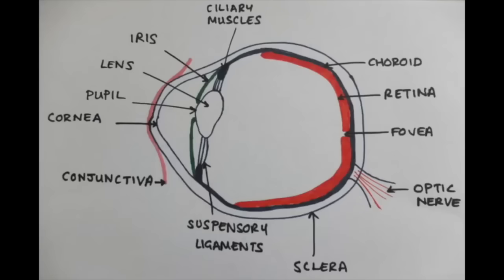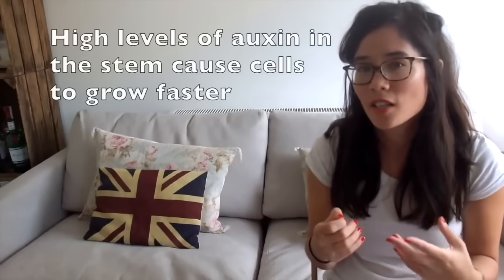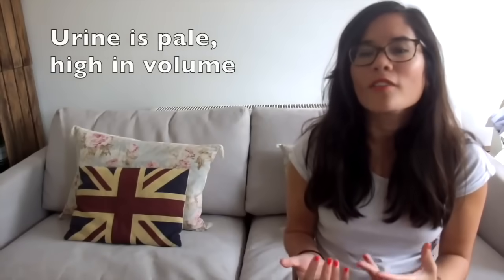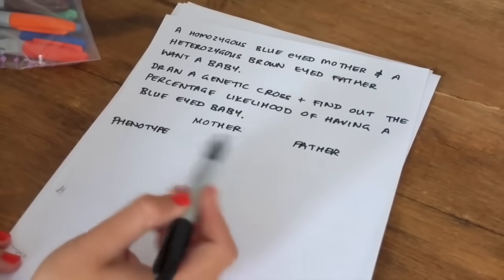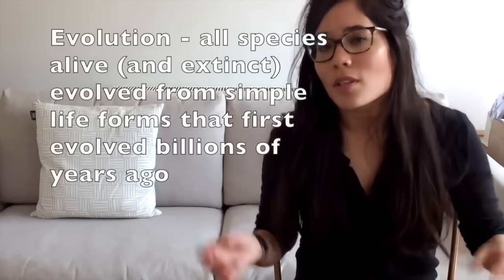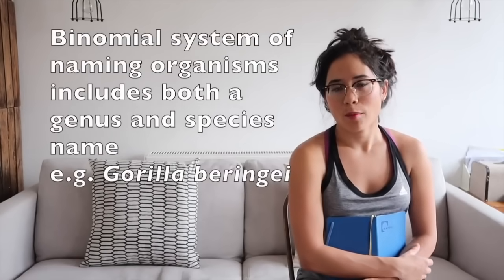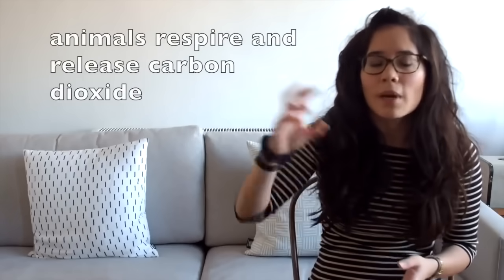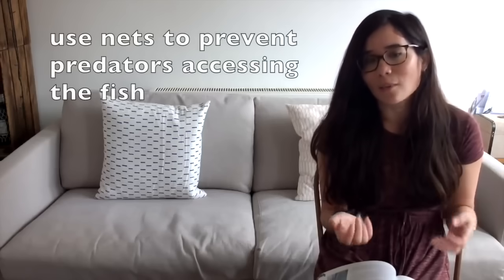ALL OF AQA BIOLOGY (9-1) ⭐PAPER 2⭐ IN 1 HOUR!!!! (2024) | SCIENCE WITH HAZEL | GCSE REVISION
Science with Hazel's Perfect Answer Revision Guides and workbooks for AQA GCSE Science are available

Re-upload. Thought it made more sense to upload paper 1 and 2 separately. This covers all the material needed for grade 9, triple science.

The Nervous System 0:25
The Eye 3:30
Control of Blood Sugar 5:21
Menstrual Cycle 6:15
Controlling Fertility 8:30
Auxins 9:42
Thermoregulation 12:35
The Kidney 14:12
Asexual and Sexual Reproduction 20:14
Protein Synthesis 22:27
Punnett Square 26:06
Screening 32:02
Selective Breeding 32:06
Genetic Engineering 33:07
Cloning 34:24
Evolution and Natural Selection 36:19
Fossils and Extinction of Dinosaurs 39:30
Adaptations 45:36
Food Chains 47:40
Water Cycle 51:22
Carbon Cycle 52:23
Human Impact on the Environment 53:53
Fish Farming 1:01:11

Content for higher tier, triple science is included.

Material required for Grade 9 of the new GCSE syllabus (A* in the current GCSE syllabus) is included.